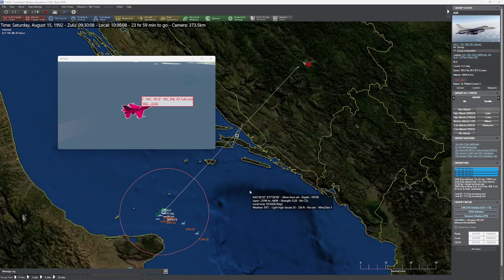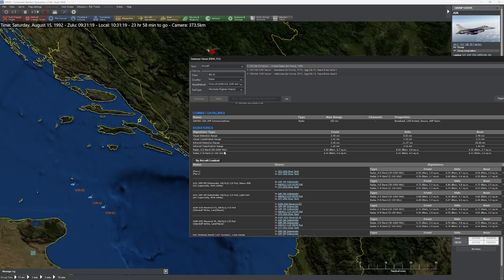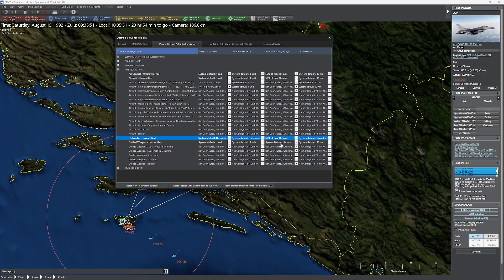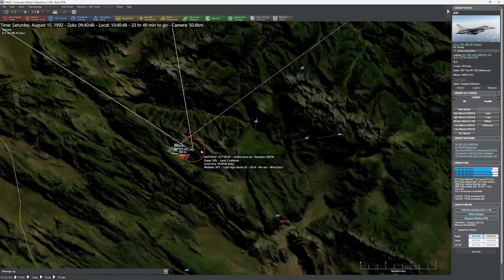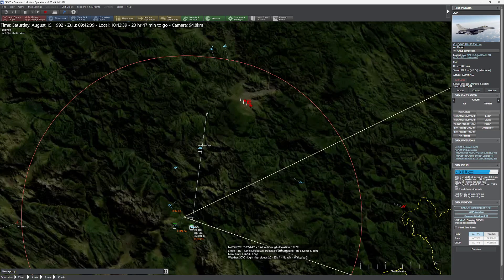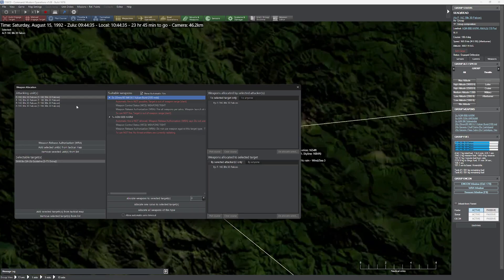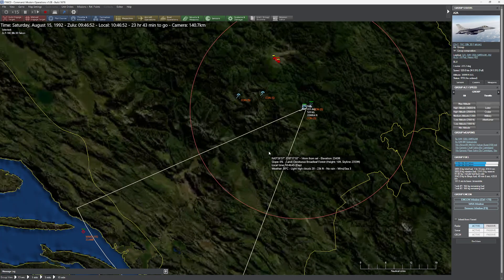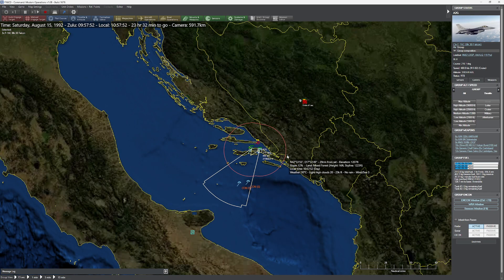C: MO - Evolution of the F-16 Part 2: Early C Models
In this video, we trace how the F-16 went from a daytime fighter to something very capable with some weapon upgrades.